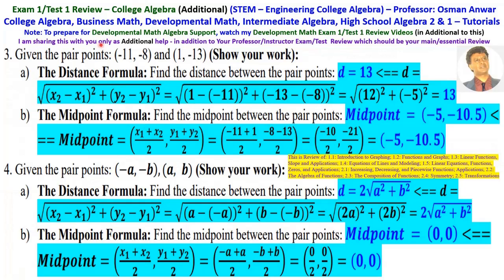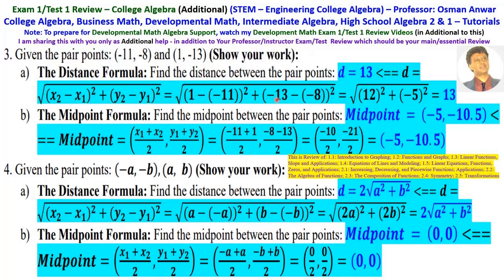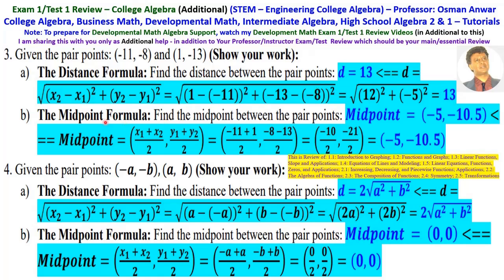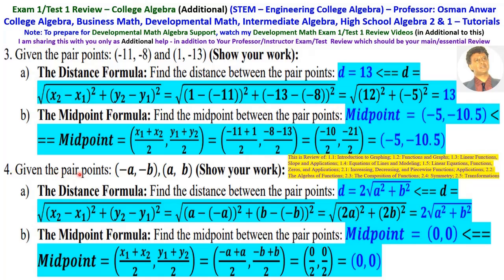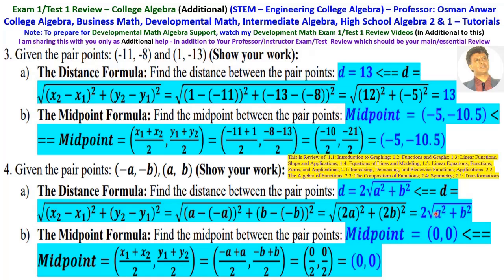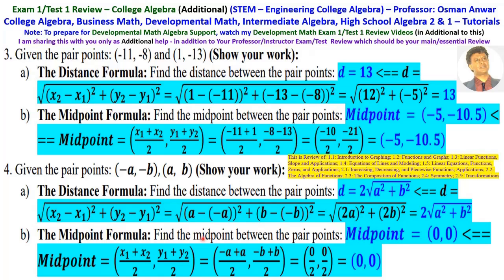How to use Distance Formula and Midpoint Formula – College Algebra: Osman Anwar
* The Distance Formula: Find the distance between the pair points
* The Midpoint Formula: Find the midpoint between the pair points

My name is Osman Anwar; I am Professor of Engineering and Business Mathematics. This is University/College Algebra, Developmental Mathematics (DMAT) / Intermediate Algebra, and High School Algebra 2 & Algebra 1 Examples – Engineering and Business Mathematics Tutorials: (  数学 ,  Matemáticas , गणित   , رياضيات   )

2) Channel 2: Engineering/STEM Calculus 2 & Calculus 1 and High School AP Calculus Tutorials: Osman Anwar

4) Channel 4: Engineering/STEM College Algebra & Development Math and High School Algebra 2 & Algebra 1 Tutorials: Osman Anwar

- College Algebra: Pythagorean Theorem, Binomial Expansion using Pascal's Triangle, Graphing Rational Functions, Graphing Inequality Functions
- Development Math (DMAT) / Intermediate Algebra: Introduction to Factoring, Linear Inequality, Slope & Intercept, Rational Expression, Complex Numbers - Adding, Multiplying, Dividing, Conjugates:
* Graphing, Slope, Modeling, Equations, Functions, Zeros, Increasing, Decreasing, Piecewise, Composition, Symmetry, Transformations, Complex Numbers, Quadratic, Rational, Radical, Inequalities, Absolute Value
* Polynomials Models, Polynomial Division, Remainder Theorem, Polynomial Inequalities, Rational Inequalities, Inverse, Exponential, Logarithmic Properties, Growth & Decay, Compound Interest, Systems of Equations, Matrices, Factoring, Trinomials Factoring, Polynomial Factoring, How to Factor Quadratics, How to Factor Polynomials
* Sequences, Series, Arithmetic Sequences & Series, Geometric Sequences & Series, Binomial Theorem
* Linear Inequalities, Compound Inequalities, Absolute Value, GCF and Grouping, Factoring, Special Factoring
* Rational,  Complex Fractions, Radical Equations, Square Root Property, Quadratic Formula, Parabolas
* Pre-calculus - College Algebra & Trigonometry Review, How To Learn Basic Arithmetic, Introduction to Algebra, Graphing Rational Functions, Vertical Asymptotes, Horizontal Asymptotes, Holes, Domain, Range, Solving Inequalities, Interval Notation, Number Line, Absolute Value,
* What are Inequalities, Rational Inequalities, How to Solve Inequalities, Evaluating Piecewise Functions, Graphing Piecewise Functions,
* How To Solve Quadratic Equations, Factoring, Graphing Quadratic Functions, How To Graph Absolute Value Functions, How To Graph Polynomial Functions, End Behavior, Multiplicity, Properties of Logarithms, Geometric Series, Geometric Sequences, Arithmetic Series, Arithmetic Sequences

* Channel 2 Playlist 1: Engineering/STEM Calculus 2 & 1, and High School AP Calculus Examples: Osman Anwar